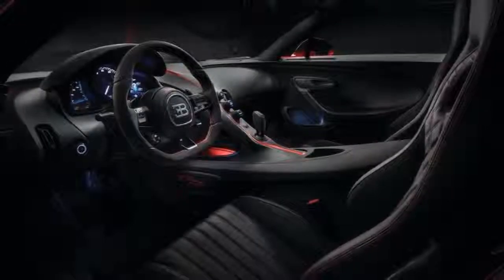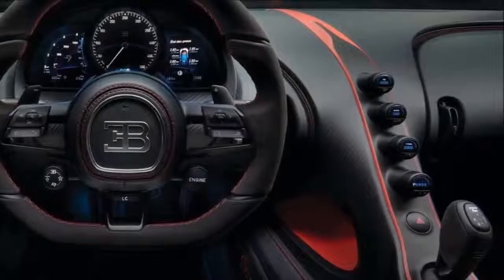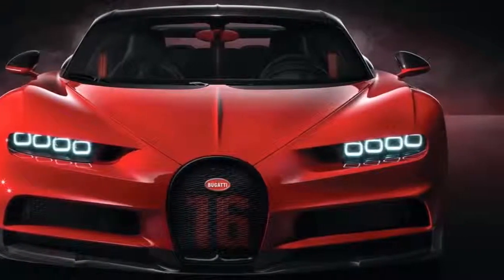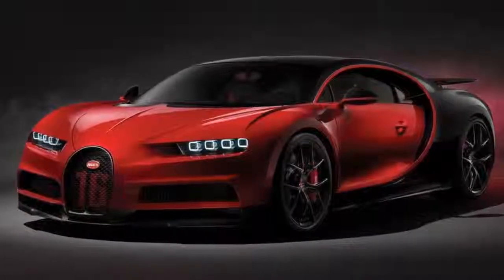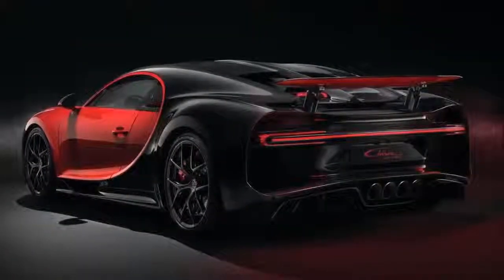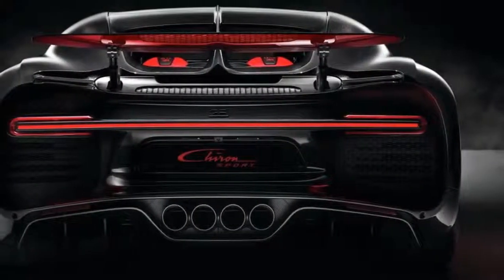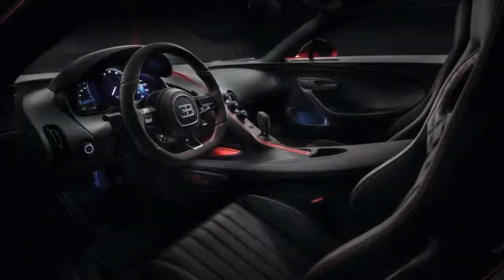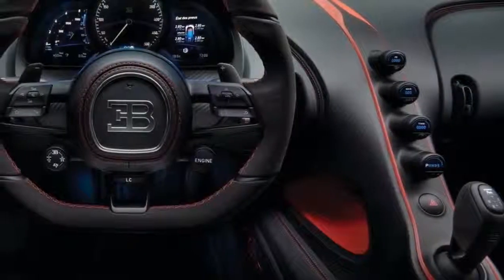2019 Bugatti Chiron Sport the first manufacturer to develop a carbon fibre windscreen wiper